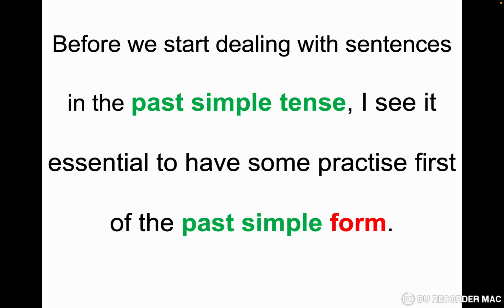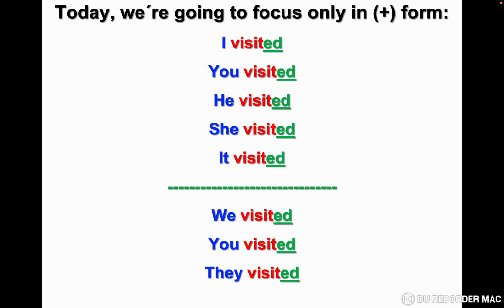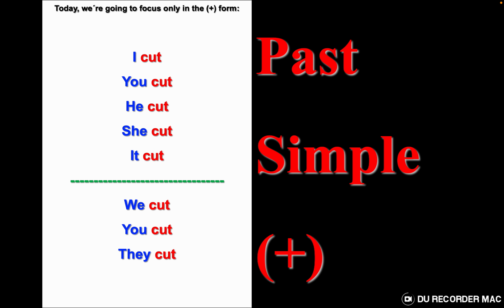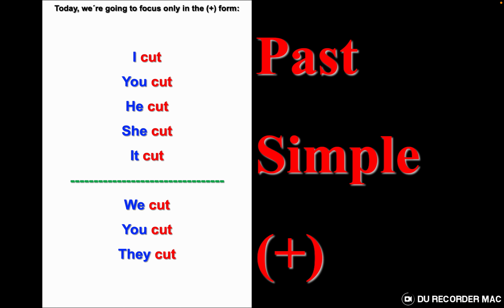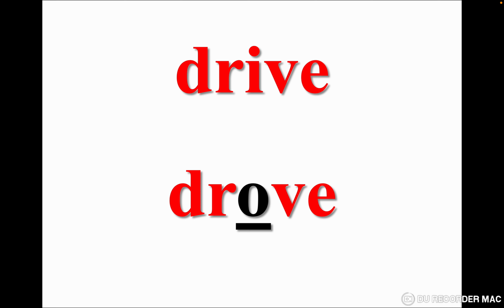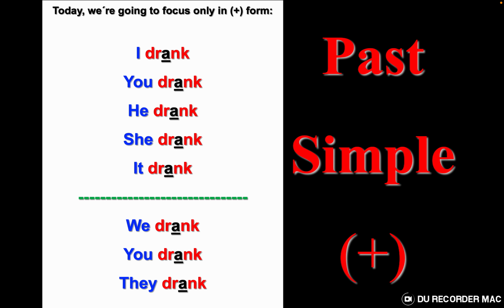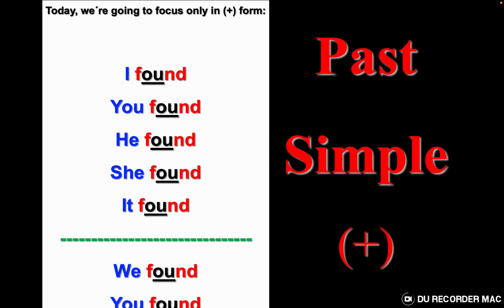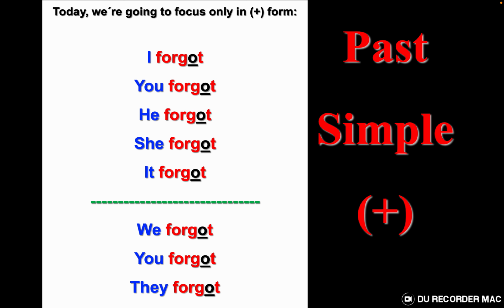Past Simple Form of English Verbs 3 / Lesson 132